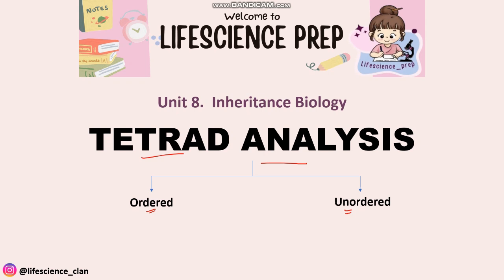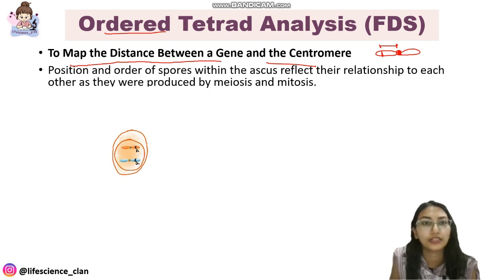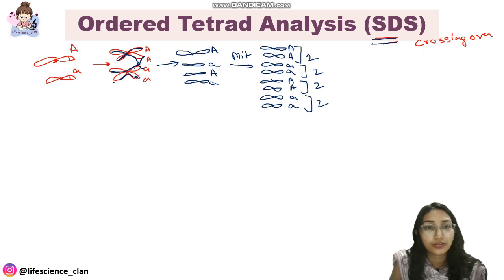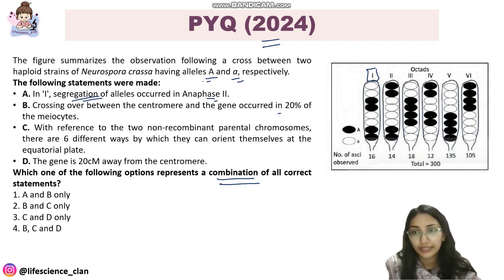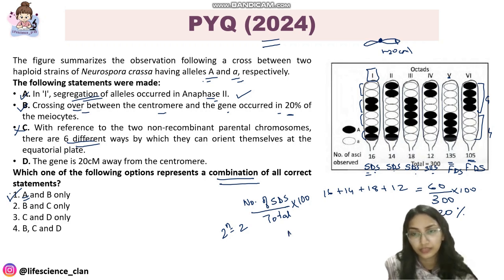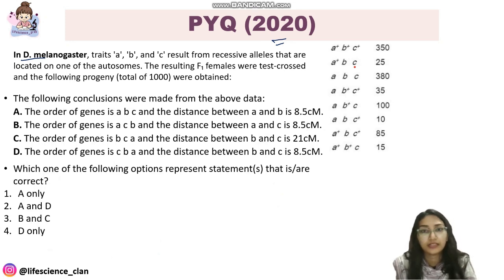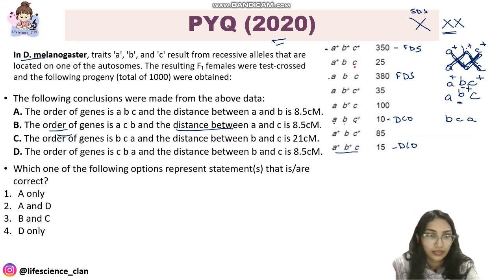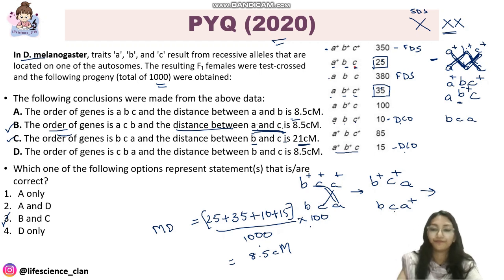Tetrad Analysis Part 1|in English|CSIR NET|GATE|Inheritance Biology|Life Sciences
This video,  provides an easy-to-understand explanation of Tetrad Analysis, designed to help you answer CSIR-NET questions. This is a must-watch for those preparing for CSIR NET Life Science exams. I have also shared solved questions from previous year papers to help you better understand the concept.
I’ll be regularly uploading videos covering various topics related to CSIR NET Life Sciences.
You can also drop any questions about tetrad analysis or related topics in the comments.